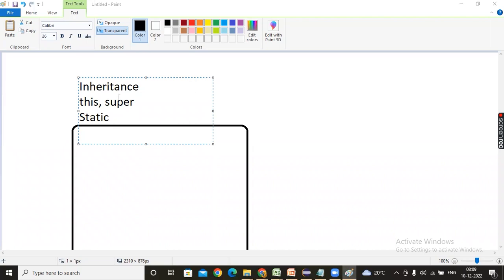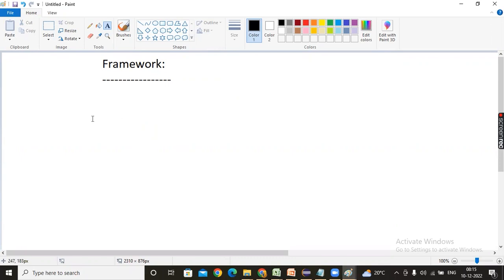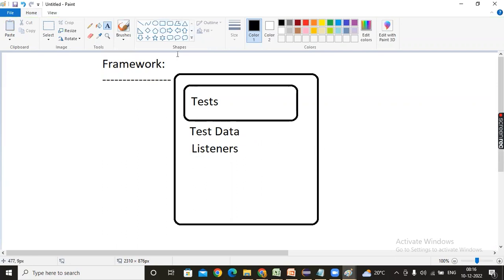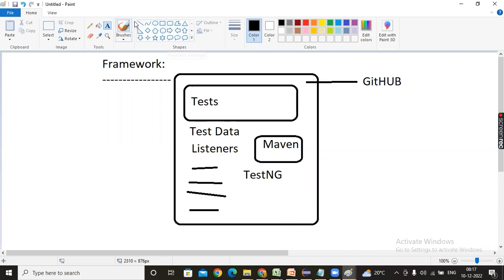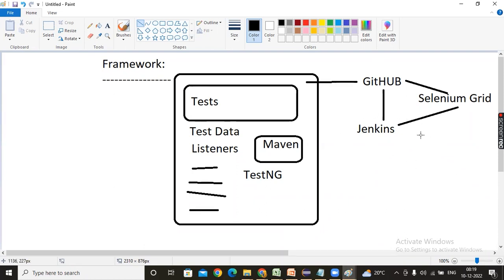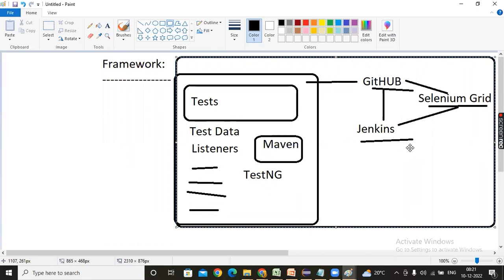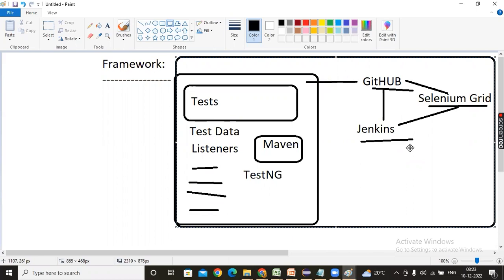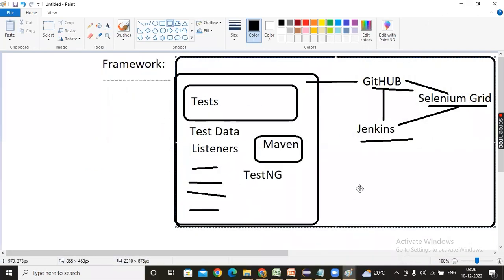Selenium - Maven - Session22